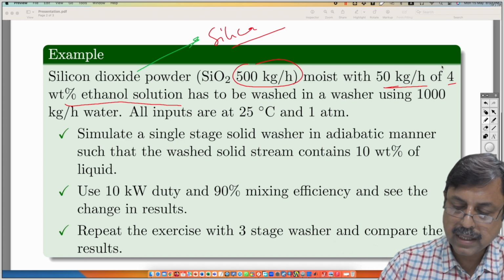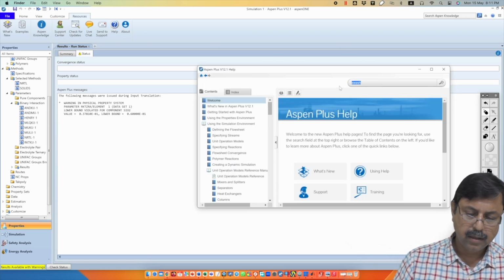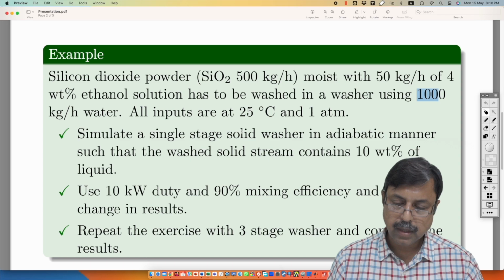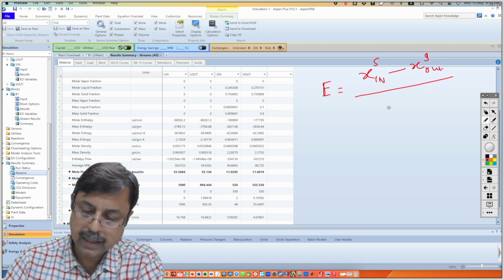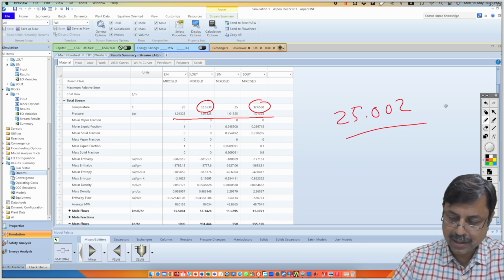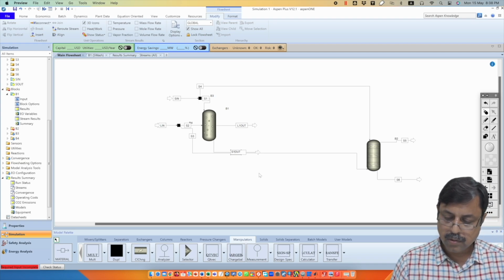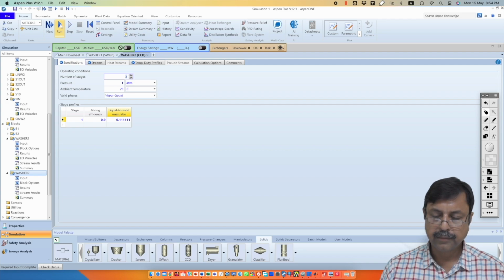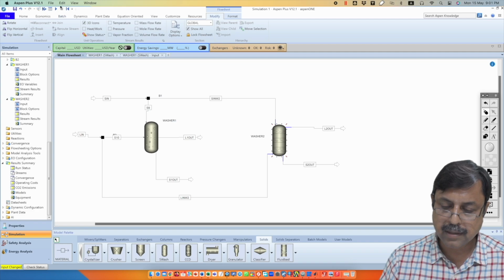Lec 10: Washer and CCD - Example problem